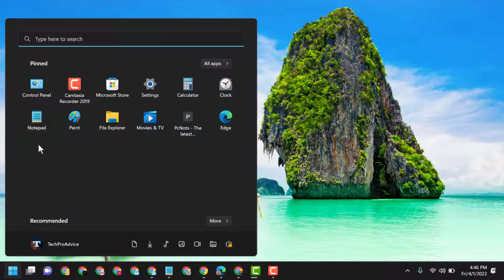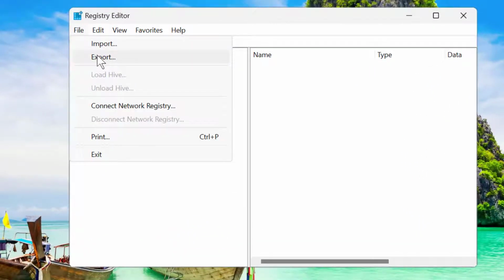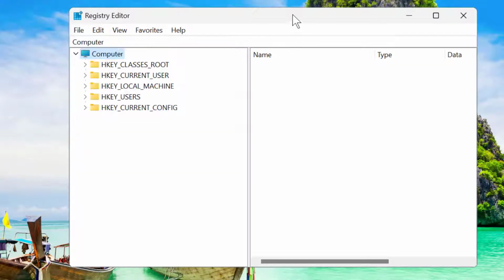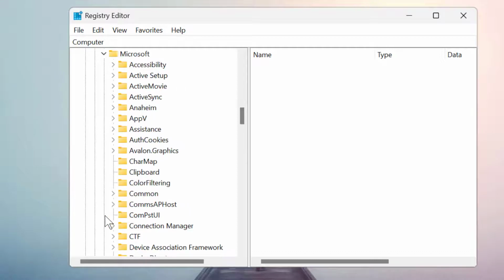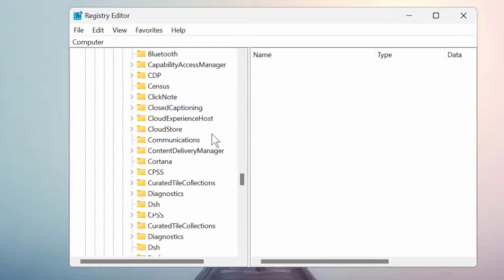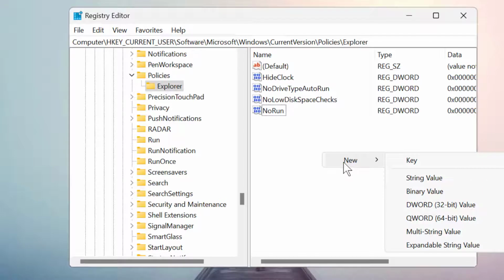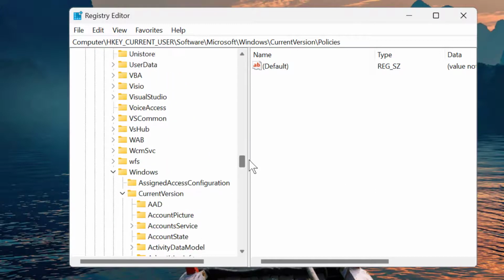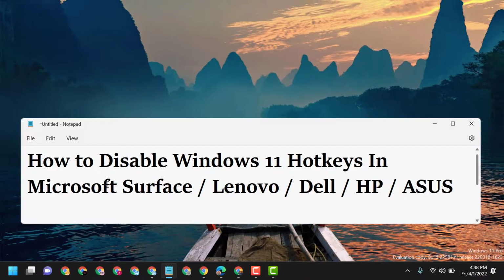How to Disable Windows 11 Hotkeys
This Tutorial Helps to Disable Windows 11 Hotkeys

00:00 Intro.
00:13 open the Accessibility Settings
00:23  click on 'Keyboard'.
01:43  turn off the toggle for 'Sticky Keys'
02:03 Closing.